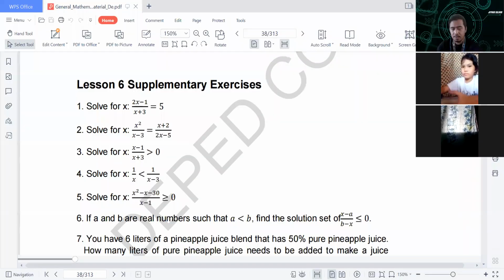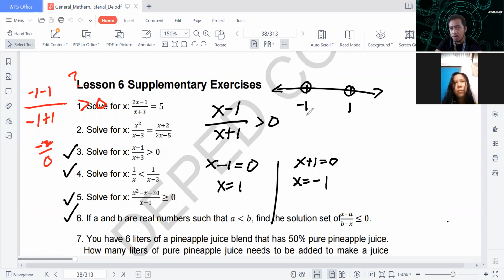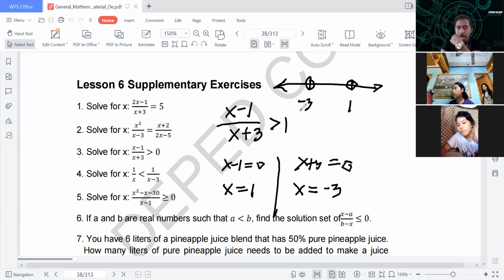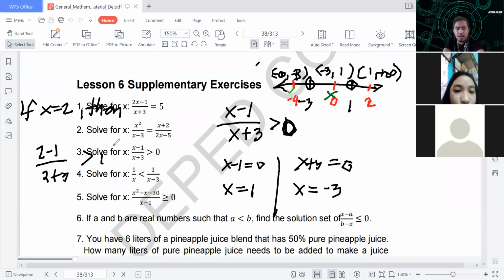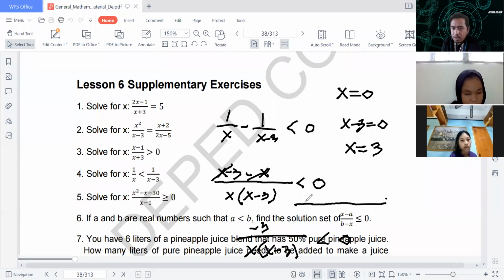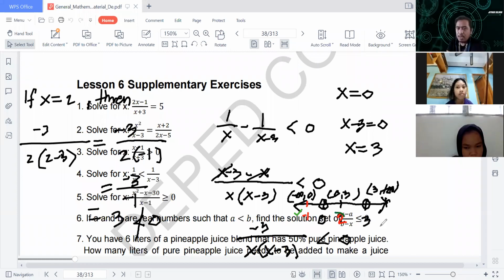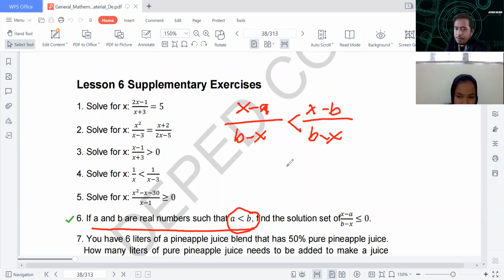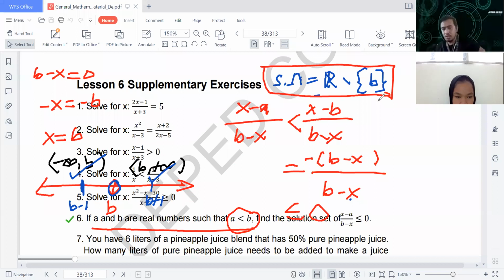Rational Inequalities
General Mathematics